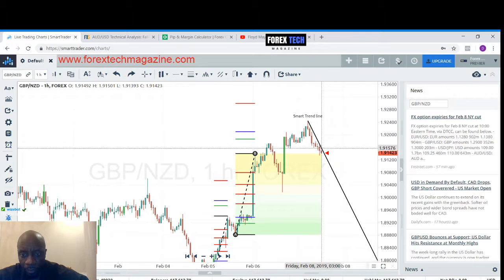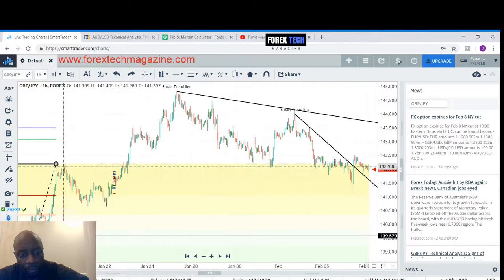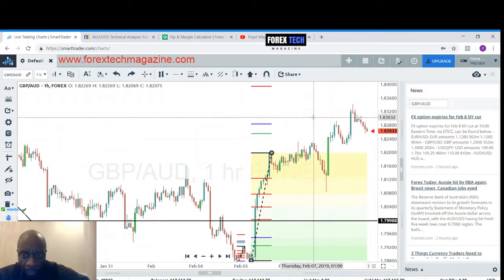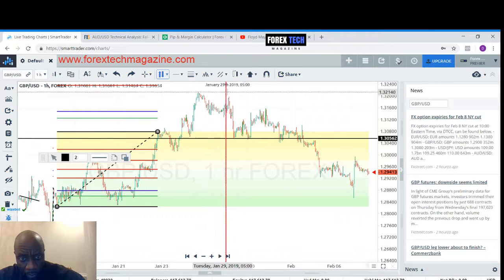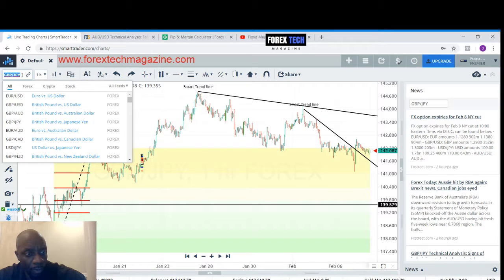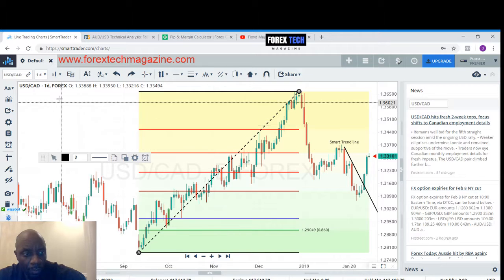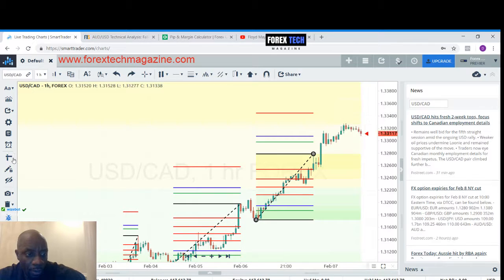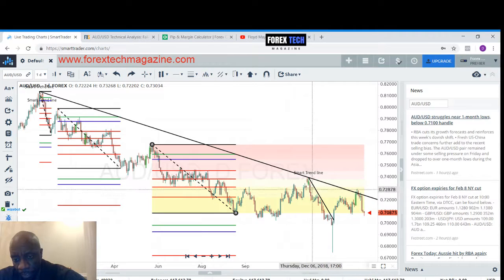Trading the London open